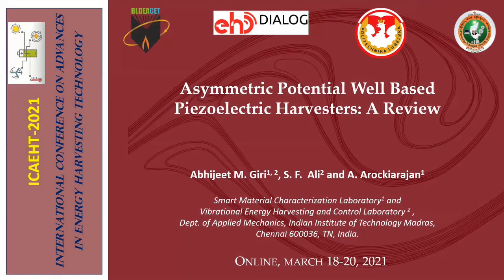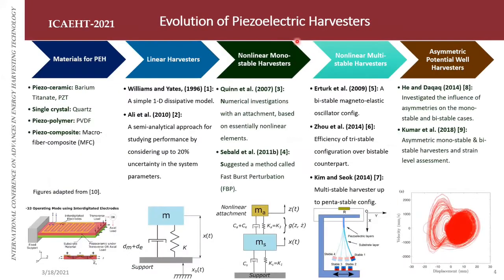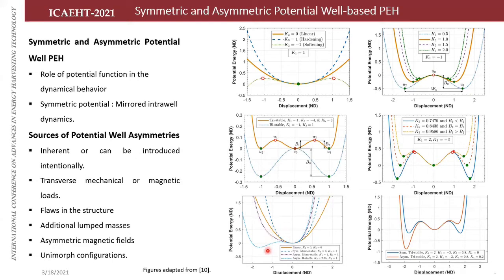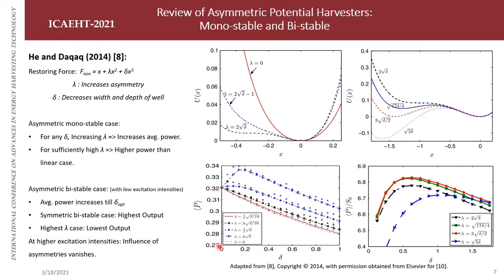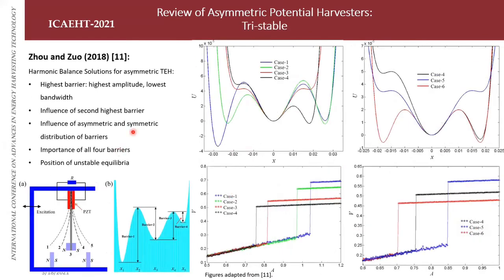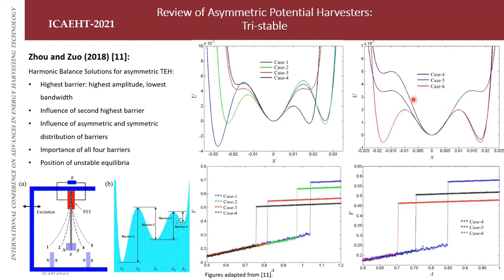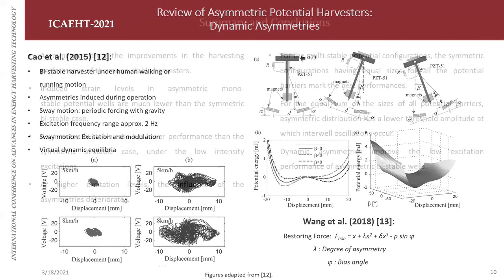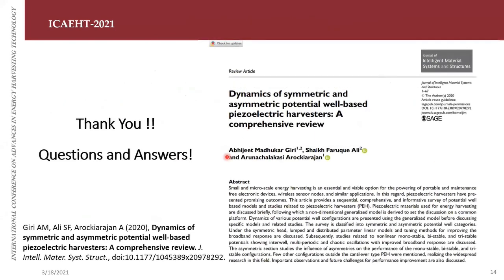ICAEHT 2021, lecture by Abhijeet Giri from Indian Institute of Technology Madras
'Asymmetric Potential Well based Piezoelectric Harvesters: A review'
Lecture by Abhijeet Giri from Indian Institute of Technology Madras
International Conference on Advances in Energy Harvesting Technology, March 18-20, 2021 (virtual mode)
This project is supported by the program of the Minister of Science and Higher Education in Poland under the project DIALOG 0019/DLG/2019/10 in the years 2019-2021.